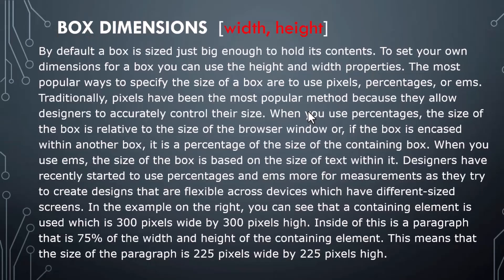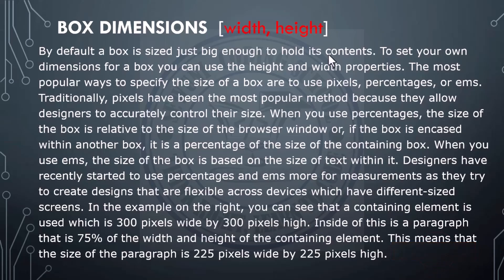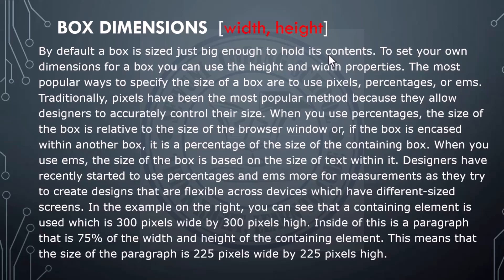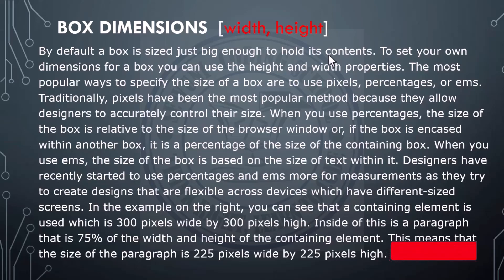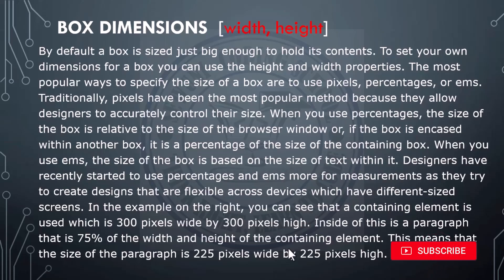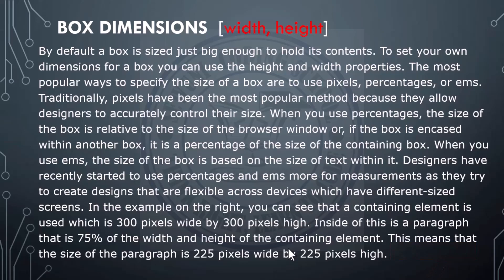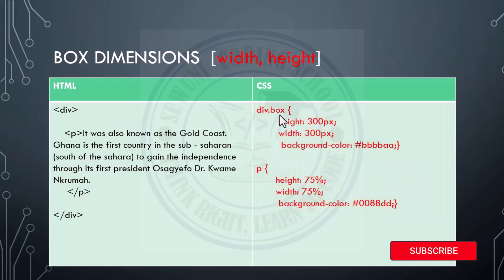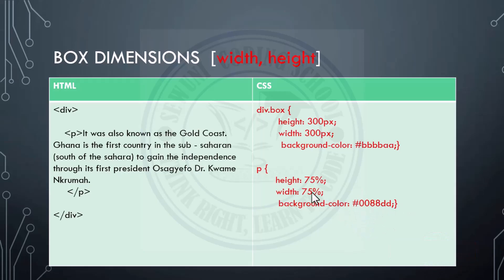Lesson 13.1: Box Dimensions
This video starts from the very beginning, basic CSS declarations like color and align to more advanced topics such as box dimensions, limiting width and height, border width and height and overflowing content. It also explains padding and margin.